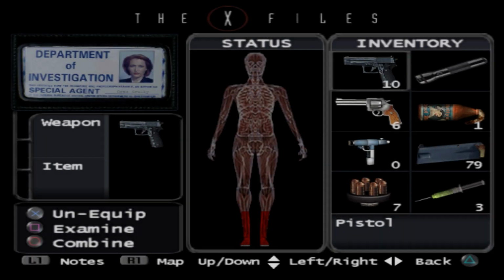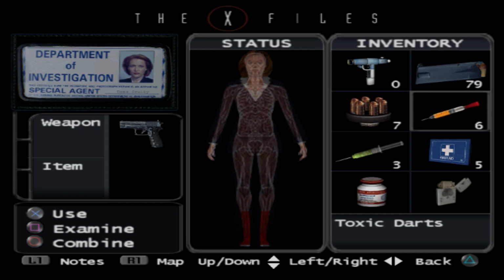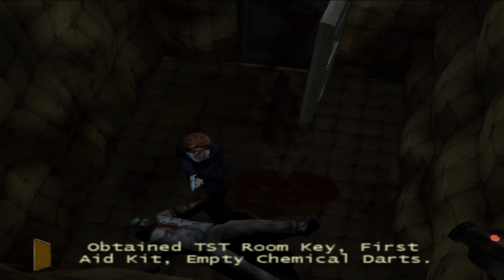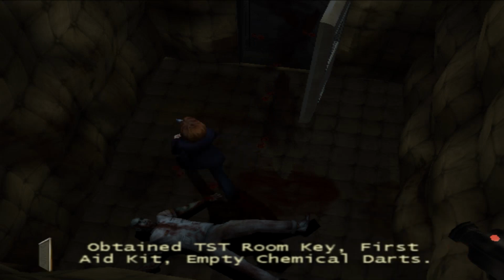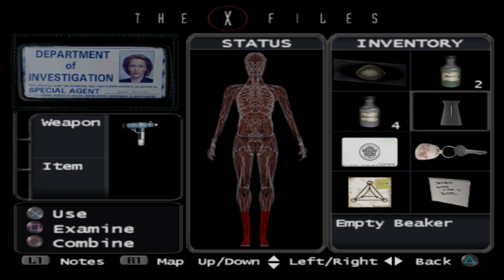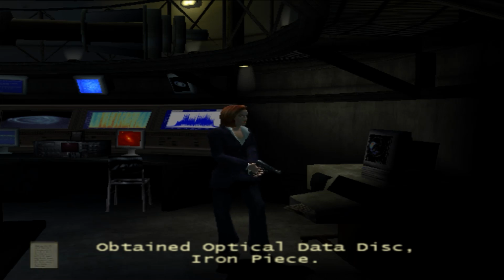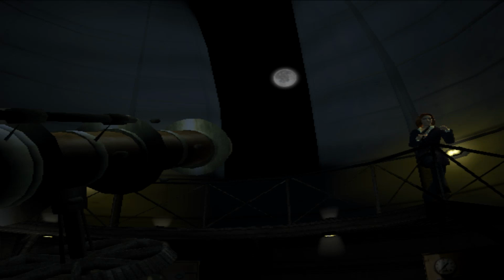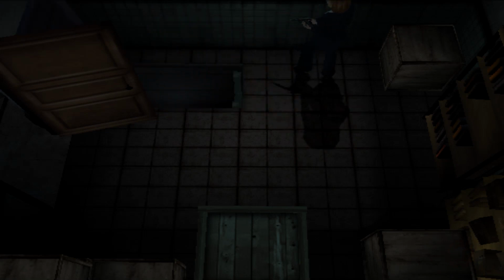Let's Play X Files Resist Or Serve Part 09. Boil, Boil Toil And Trouble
The X-Files: Resist or Serve is a 2004 survival horror game developed by Black Ops Entertainment and published by Vivendi Universal Games for the PlayStation 2 video game console. It is based on the television series The X-Files (1993–2002), and is the third game based on the series, after The X-Files: Unrestricted Access (1997) and The X-Files Game (1998).

(If people have tried to join my discord in the past and have not been able to due to the link not working i am so sorry it was set for seven days even though i changed it lol (but now it will work any issues please comment and if needed DM or tweet me on Twitter.)

The Transitions I Used:

Halloween+Transitions+Pack+-+PR+Project+VH-34094402